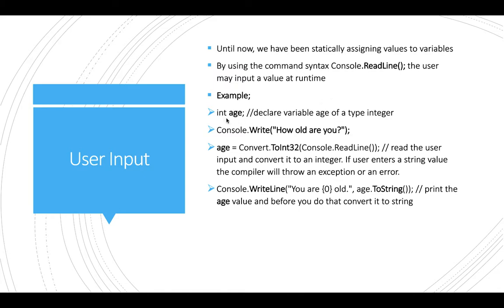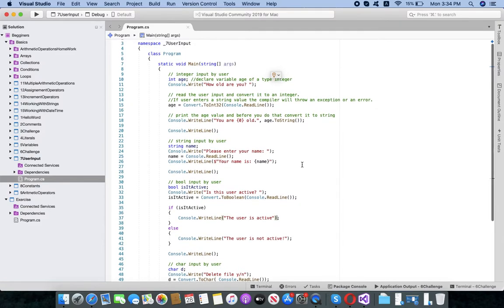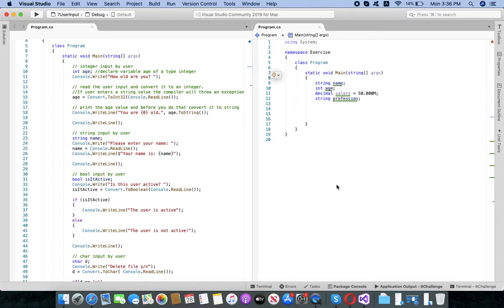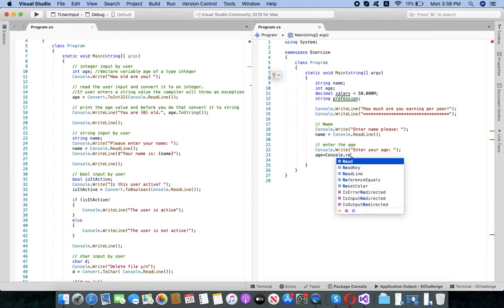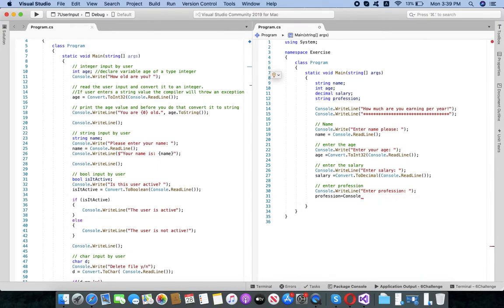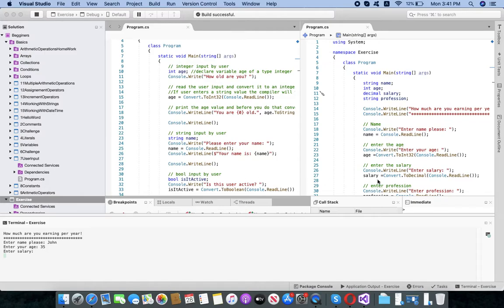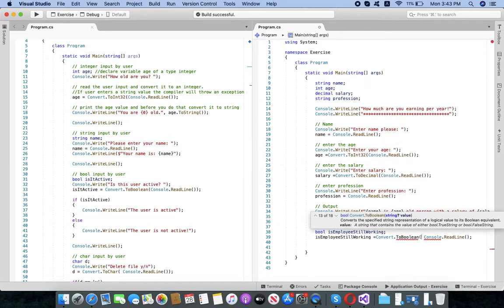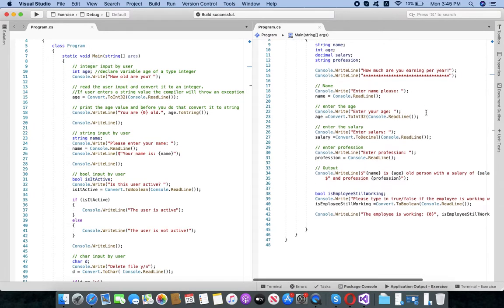09 User input